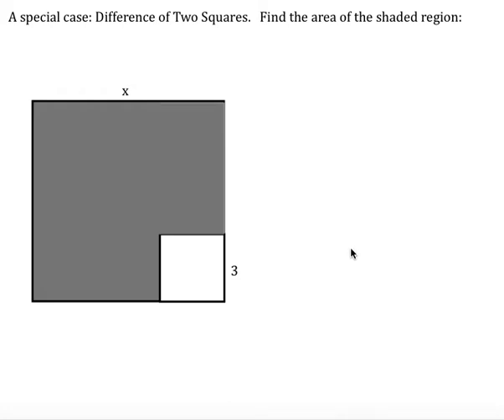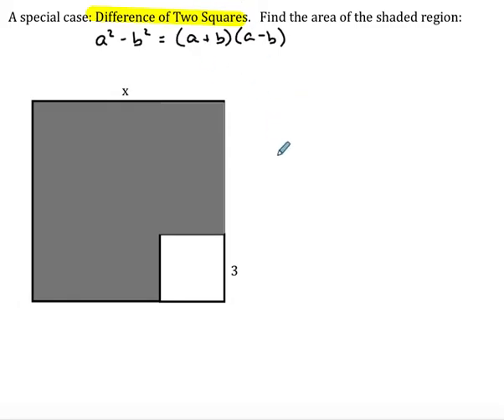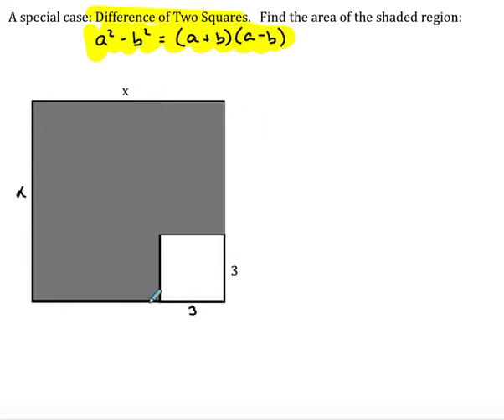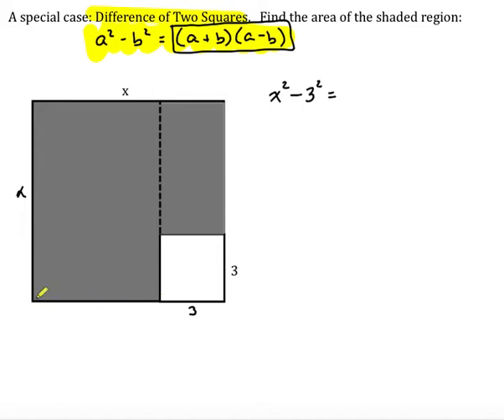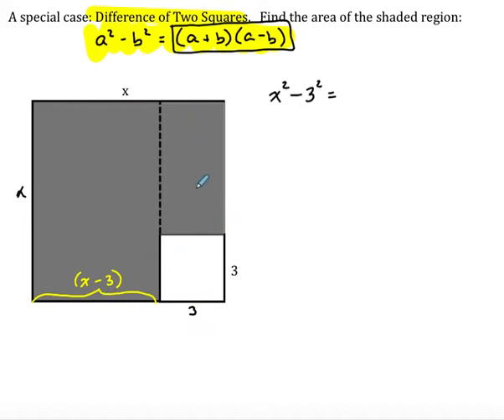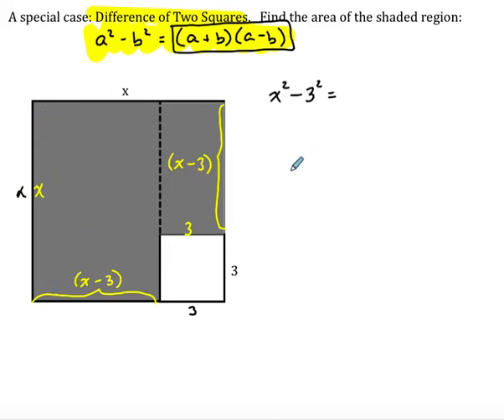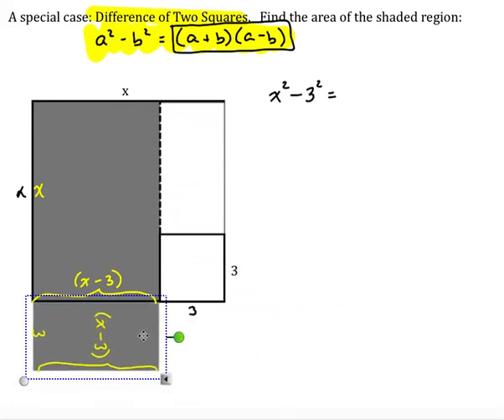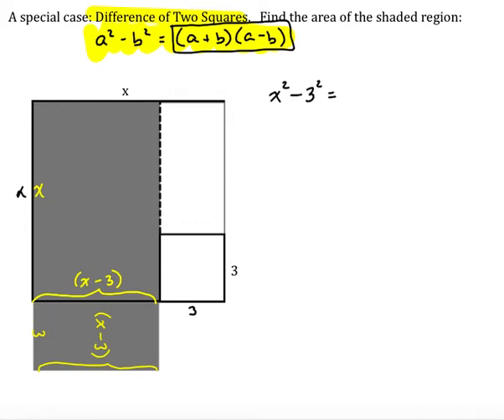Difference of Two Squares Area